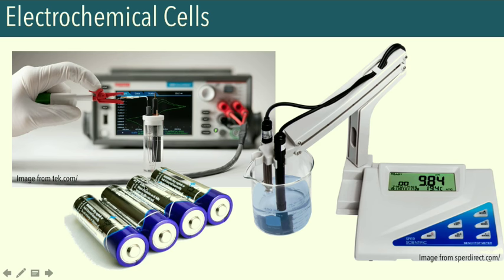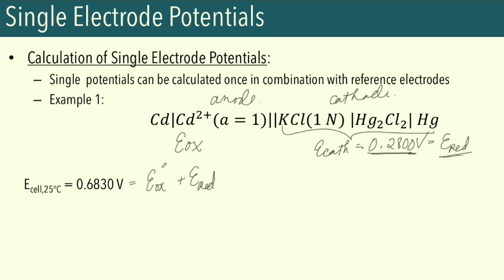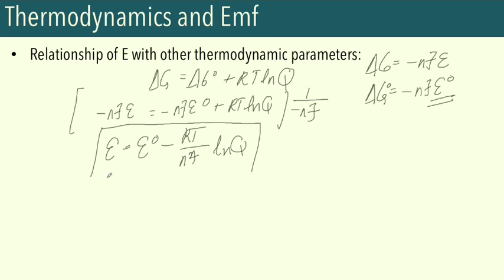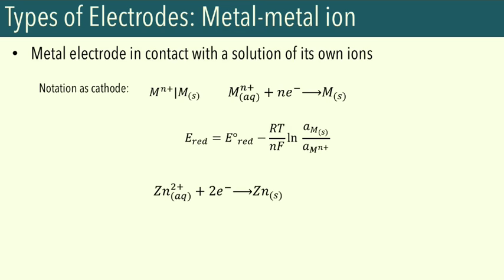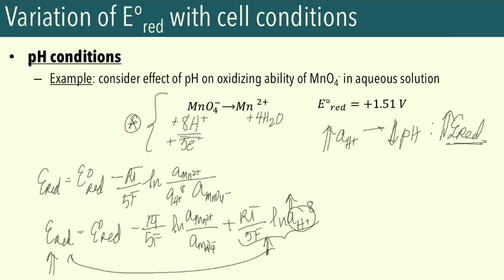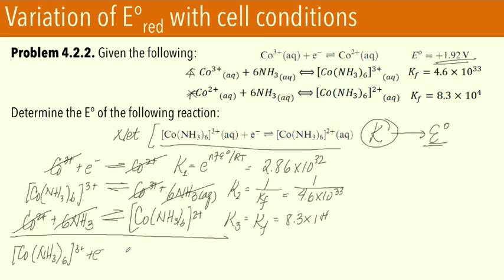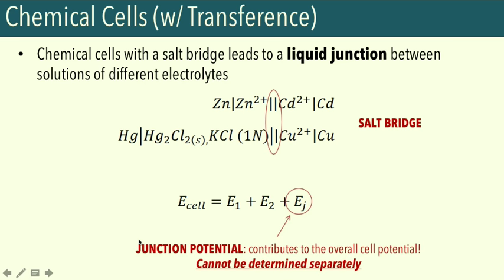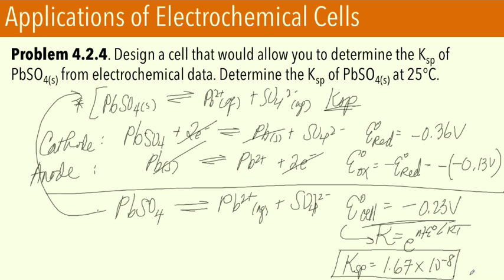4.2. Electrochemical Cells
Lecture on the construction and thermodynamics of electrochemical cells.

OUTLINE

1:32 Basics of electrochemical cells
7:57 Single electrode potentials
21:00 Relating potential (E) to thermodynamic parameters (ΔG, ΔH, ΔS, Keq) and deriving the Nernst Equation

37:38 Types of Electrodes: definitions and examples
45:47 Variation of electrode potential with cell conditions

1:05:37 Types of electrochemical cells
1:07:15 Chemical cell without transference
1:15:38 Chemical cell with transference
1:19:57 Concentration cell without transference
1:24:07 Applications of electrochemical cells